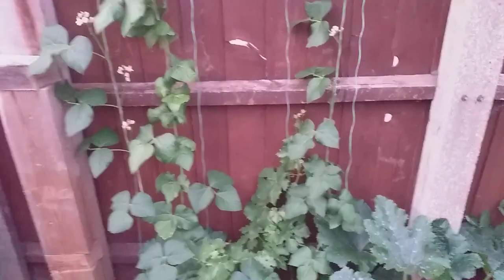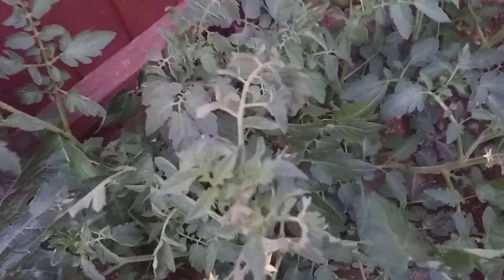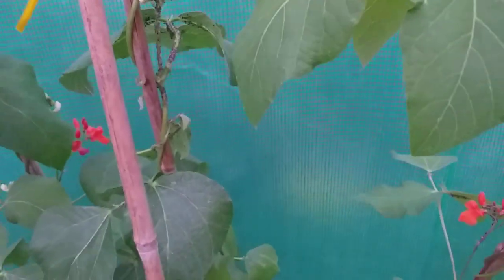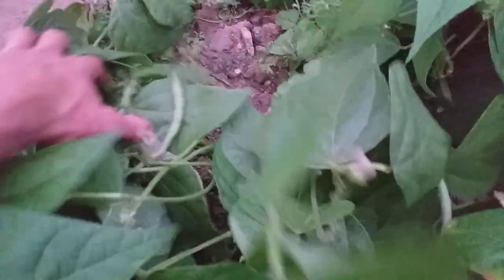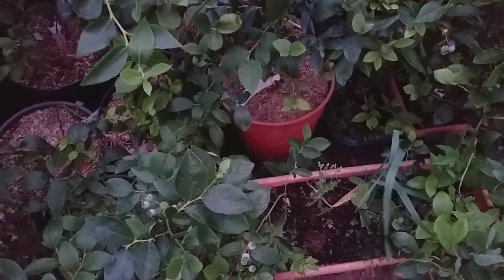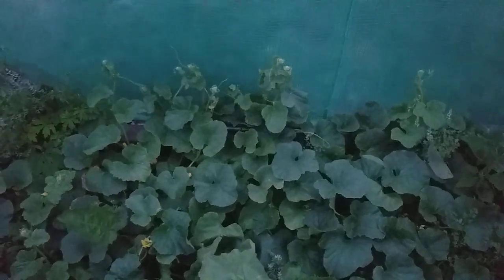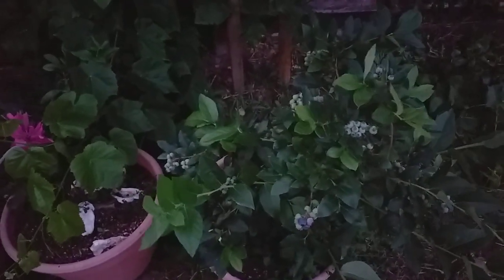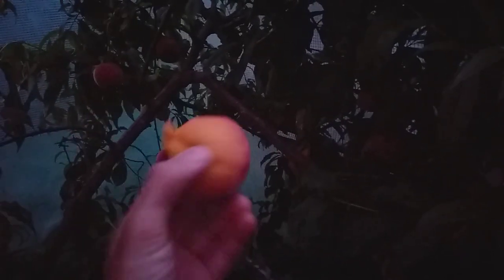Late June gardening with Dan.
A bit of late June foraging.